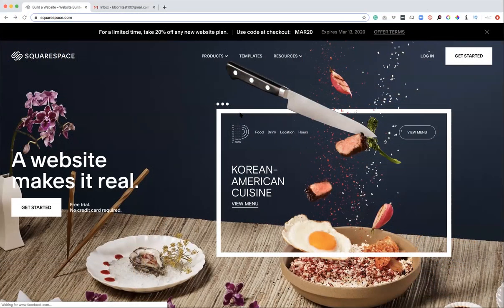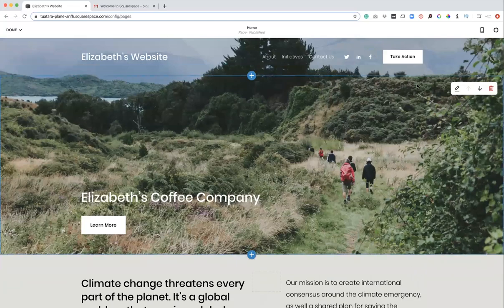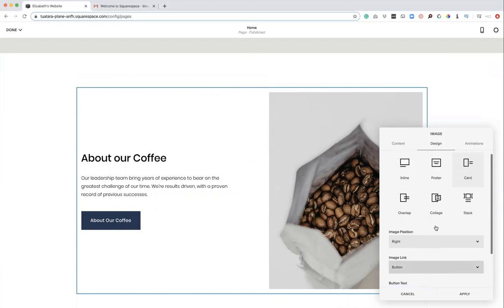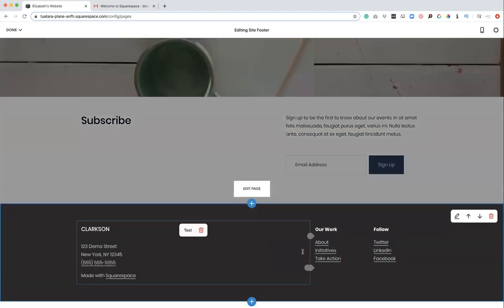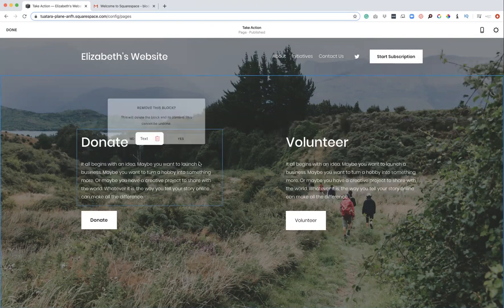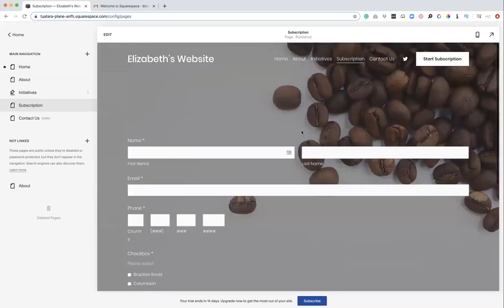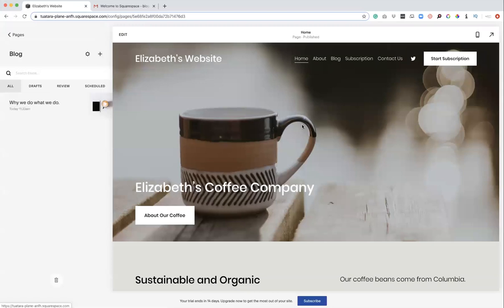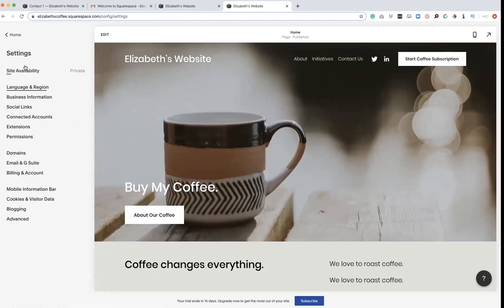Squarespace Tutorial [2020] How to Start Your Website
We are tackling Squarespace’s newest site update 7.1!

It’s 2020 and you may be a first timer on Squarespace and building a site OR you are back to make another site and notice the platform looks very different from when you built your last one!

In this video you will learn how to start your account and get your content (text/copy, images) up on the template pages to reflect your content.

We start with a content filled template and edit the template pages to reflect our “coffee company” in this walkthrough. The editing on this screen share is solely done on demo pages for the purpose of getting a site up and live as quickly and easily as possible!

We will not be doing any customization beyond what the template offers.

What we cover:
- Putting our content in the home, about, contact.
- Updating the Blog to reflect our own articles and removing the template articles.
- How to start your membership with Squarespace
- Making your site LIVE, the COMMONLY OVERLOOKED STEP to actually go live and get your site viewed by others.
- Also, we cover changing your built-in Squarespace domain, NOT purchasing, but using the company.squarespace.com built-in domain SS gives you.

We’re keeping this video so stinkin easy, so you can get your site up in 30 minutes (or less)!

Let us know if you have any questions, if you’re stuck on an editing feature you’d like a walkthrough on, or any comments on how to make these videos better for you!

Elizabeth
Founder of Bloom Creative Co

Bloom Creative Co, a Squarespace Design Agency
Squarespace Website Design, Email Marketing, Copywriting
We’ll design your site to be strategic, look professional + we’ll teach you how to use it. Gets your time back and earns you more money.

Questions? Requests for teaching subjects?

Video Notes:
00:27 7.1 Platform
00:35 Overview of Account Basic Setup
00:55 Start: Squarespace.com
1:02 Pick a Template
1:15 Create Login
1:38 Welcome to Your Site
1:46 Site Title
2:00 Quick Squarespace How to During Setup
2:44 Home Menu
3:49 Pages/Demo Pages
4:30 Start Editing
4:35 Homepage
4:43 Mouse Movement to Edit
5:03 Editable content
5:15 Edit Text
5:56 Edit Content Sections
6:31 Change Banner Image
7:10 Quick Time Saving tip - for Loading Image
7:35 Image Focal Point
8:00 Edit and Link a Button
8:43 Link Editor - Link to web address, page in the site, email, phone or file
10:46 Edit Image Design Template
13:43 Undo a Mistake
14:00 Quote Block
15:39 Newsletter Block
15:50 Newsletter Storage to Email or Google Sheets
17:22 Edit Footer
17:45 Footer Links
18:23 Quick Tip - Line Spacing Using Enter Button
19:32 Site Header
19:43 Logo/Nav Layout
20:05 Add/Remove Button and Social Links in Header
21:35 Red Box Error Message
21:55 About Page
21:54 Removing Template Page Content
23:48 Content Blocks Quick Overview (from the grey bubble and line that appears)
24:39 Adding a Form Block
25:09 Customizing Form Block
26:08 Change a Page Name and Page Settings
26:50 Disable Page
27:05 Password Protect a Page
27:12 Duplicate a Page
27:20 SEO - How a  Page Name Appears in Google
27:37 Make a Page in the Navigation Bar - Linked and Not Linked Pages
28:38 Uniform Header/Footer Changes
28:50 Contact Page and Form Storage
29:17 Blog Page
30:14 Delete a Post
30:28 New Post
30:40 Publish a Blog/Save as a Draft
31:21 Blog Thumbnail and Excerpt
21:52 Social Preview of Blog Article
32:46 Schedule Post
33:05 Realized I Scheduled a Post and Couldn’t view page after a few seconds.. whoops!
34:24 Deleting a Page
34:40 Recover/Restore a Deleted Page
35:22 Start Squarespace Subscription
36:21 Quick Tip - Subscription Plan Selection
37:03 Change Built-In URL from Trial Site (not purchasing a domain)
38:25 IMPORTANT Site Availability AKA Going Live/Public